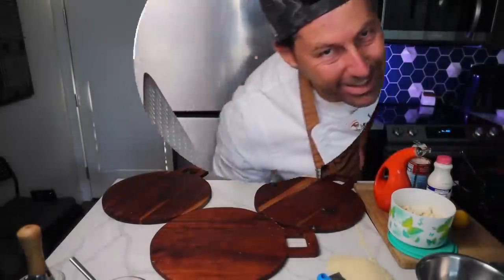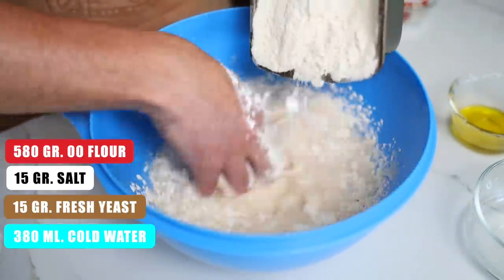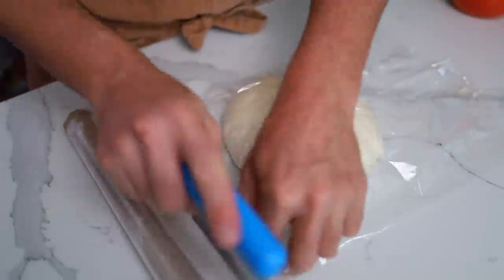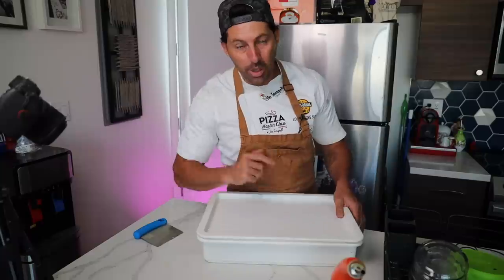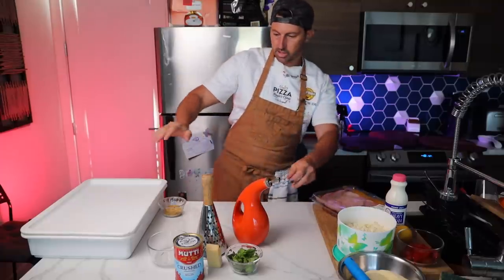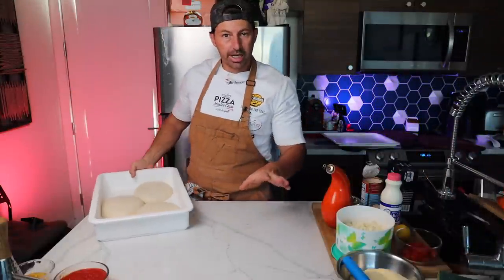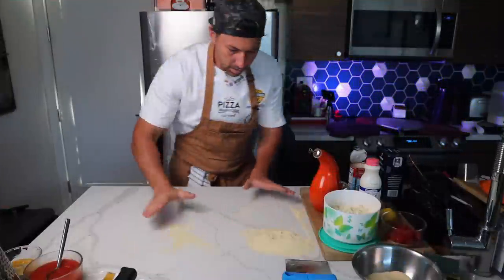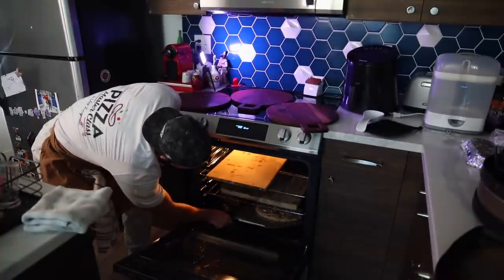How to Make & Cook Multiple Pizzas At Home 100%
coming up sorry i'm about to have a baby this moment.